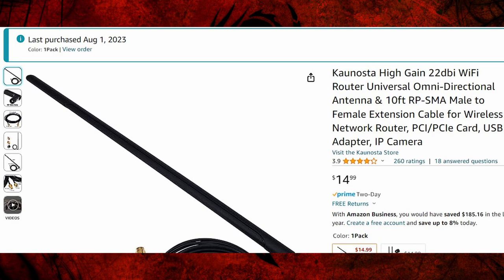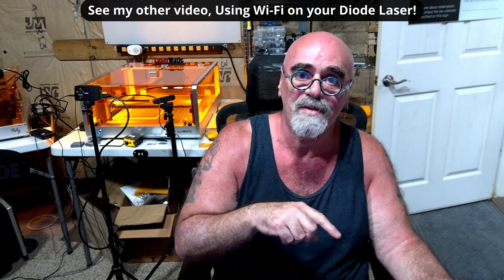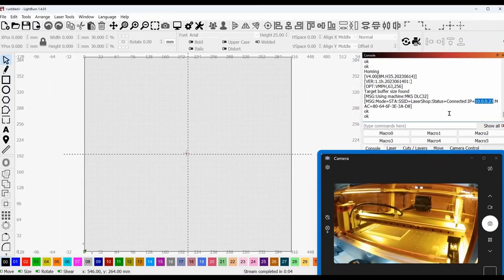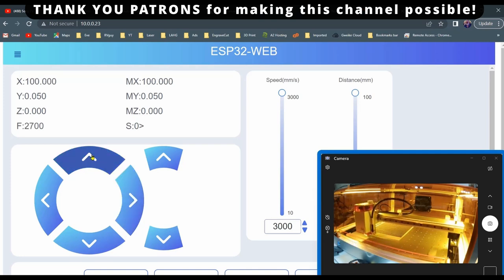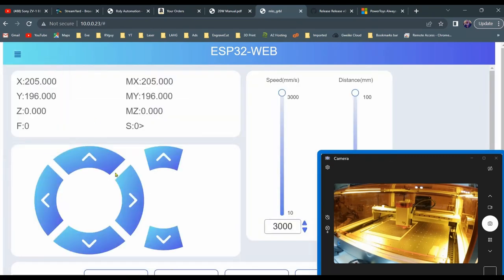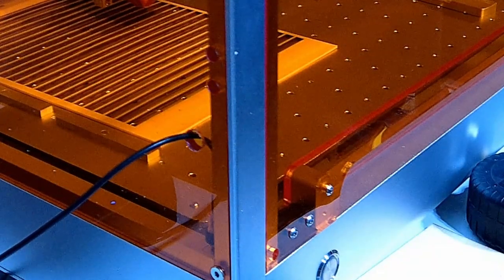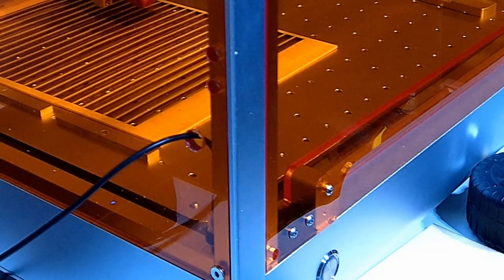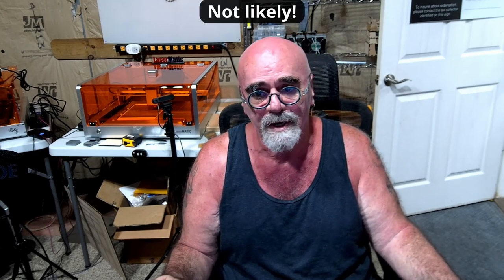Extending the Wi-Fi on your laser or printer with this inexpensive hi-gain antenna!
➡️ Click on ...more↙️for Links!

This is the Wi-Fi antenna I used in this video:

*RAFFLE ENDS ON 9/30/23!*
_This raffle has now ended_

➡️ Pre-Cut Leather - 3" x 48" - 1 Strip - $16.95

Ortur Laser Master 2 Metal Enclosure, for LU1-2, LU1-3, LU1-4, LU2-4, OLM2-S2-SF:

Steel bed for my other laser:
"Punk Spikes" for the steel bed:

10-pack of Acrylic, 5x7 clear

60 Pack of thin wood rounds

LaserMATIC Roly Lasermatic10 ortur orturlasermaster2 lightburn tutorial Atomstack Aufero Need licensed music for your videos?